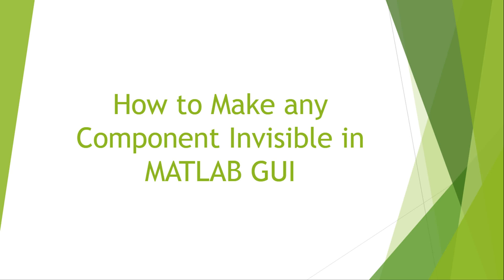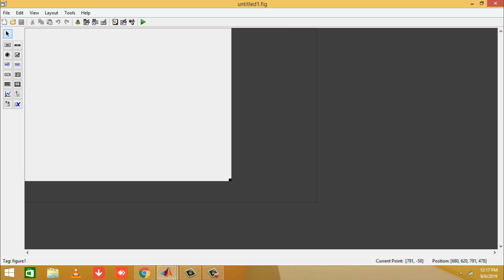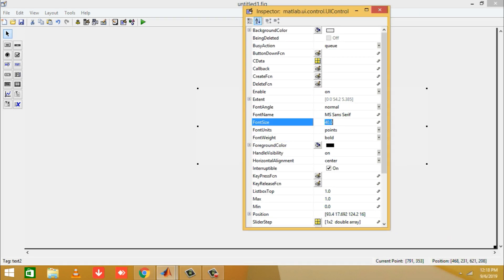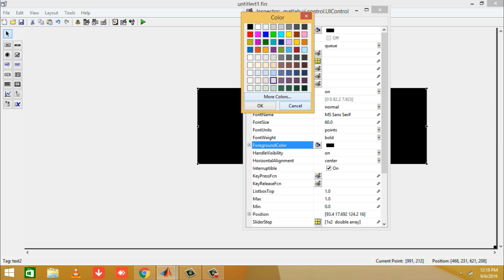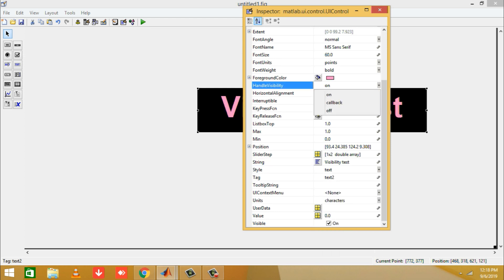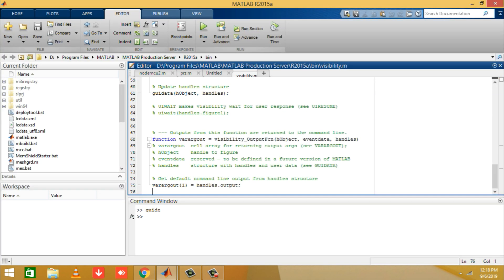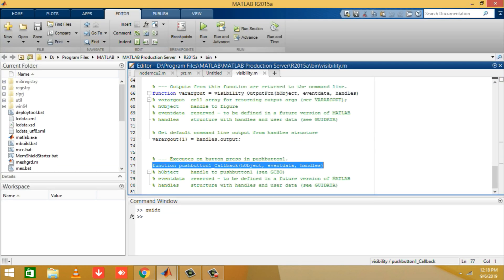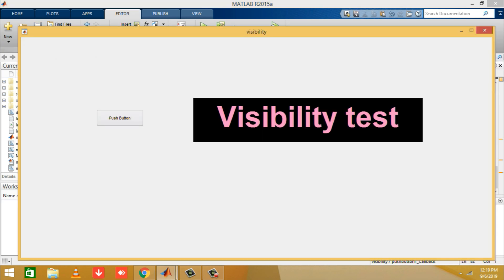How to make any component invisible in matlab gui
This video shows you How to make any component invisible in Matlab GUI,,,